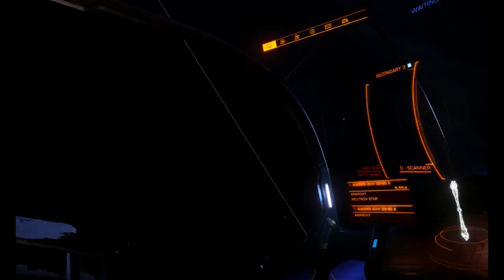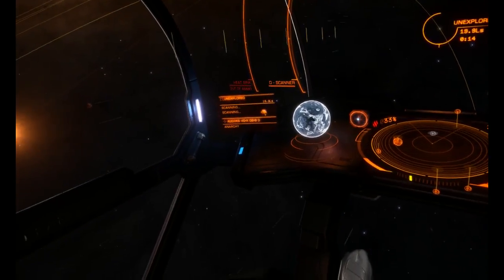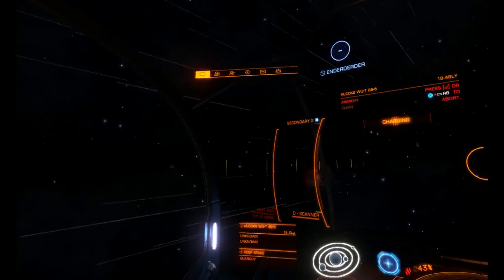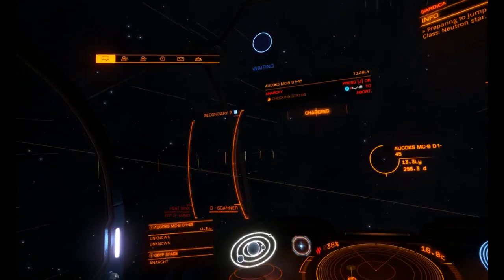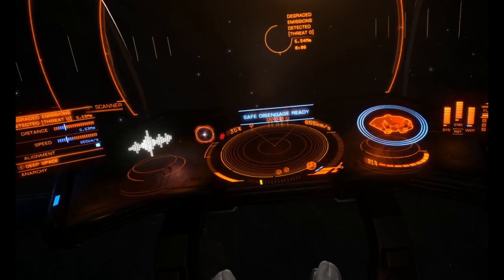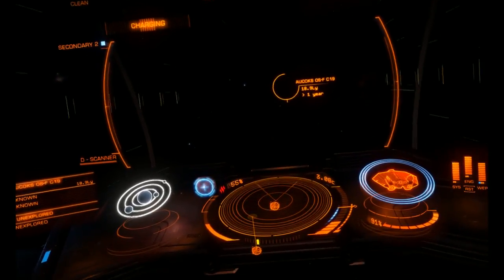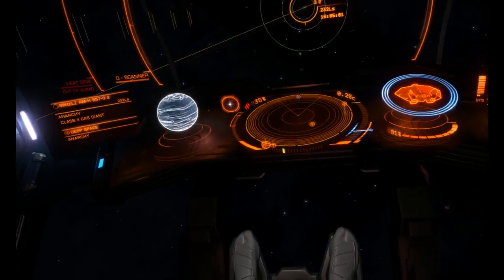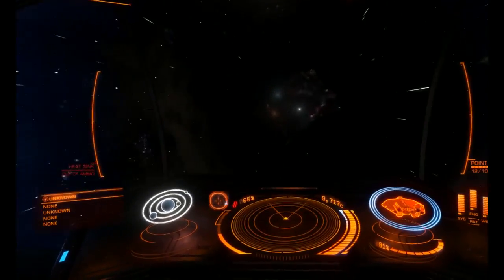Elite Dangerous gaming session feat. CMDR Trrium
Watch CMDR Trium PvP & PvE live via YouTube in Elite Dangerous 2.3; completing transit of Blu Thua Sector bound for home...via Neutron Star Super-FSD-recharge